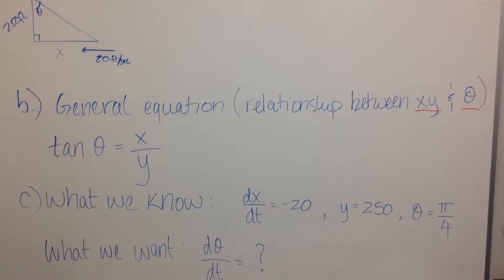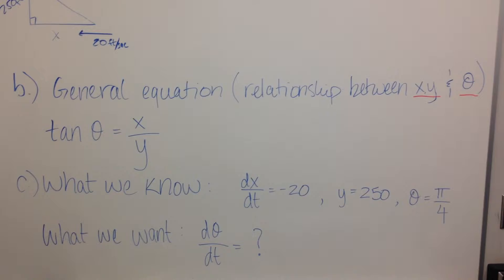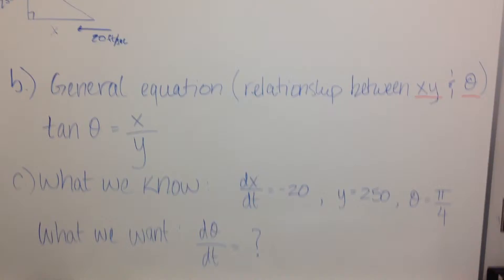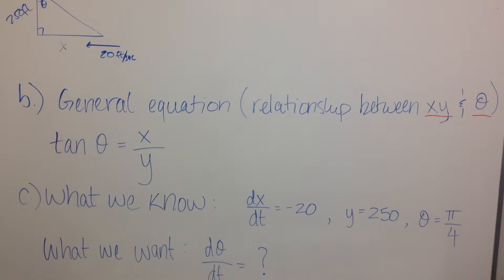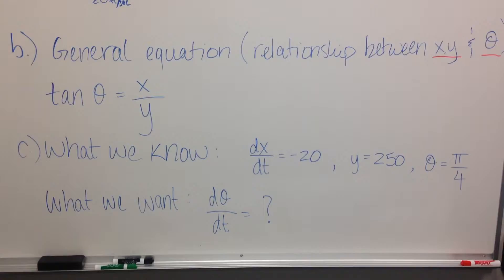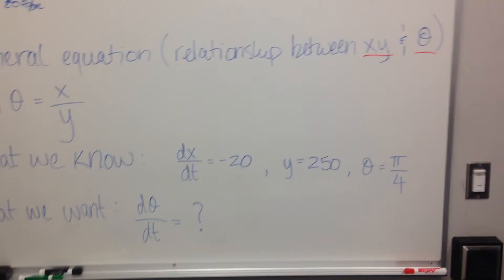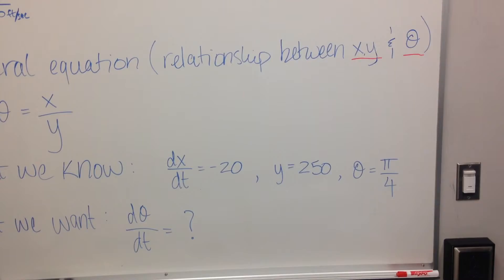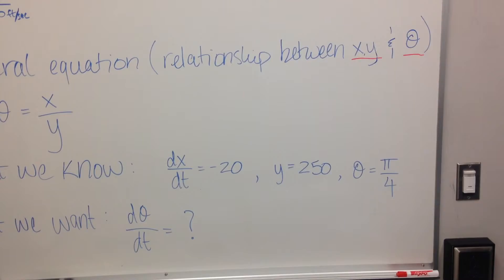CALC VIDEO PROJECT PART 2